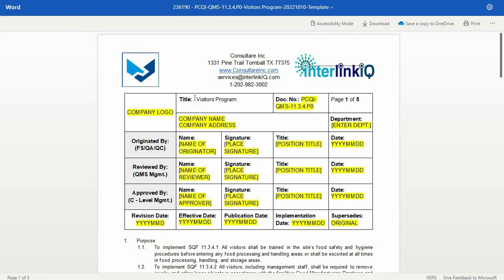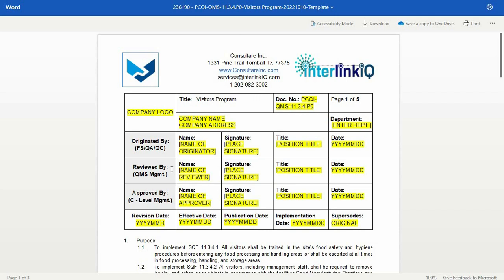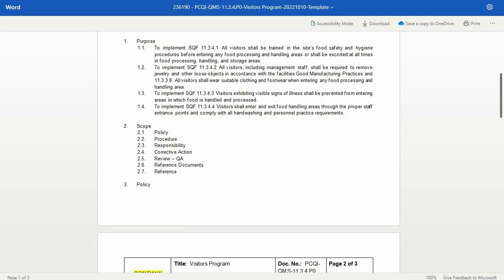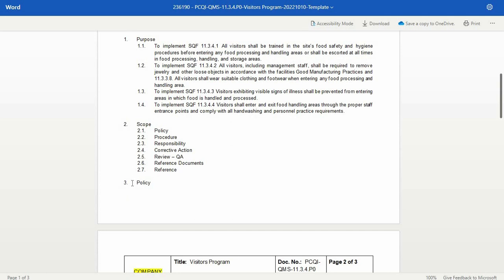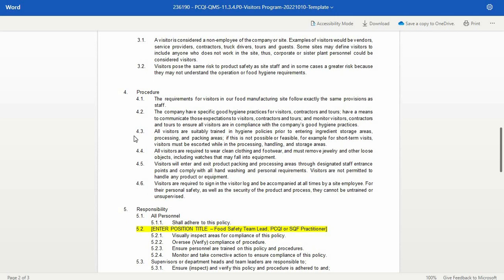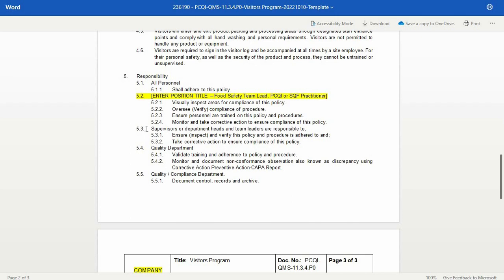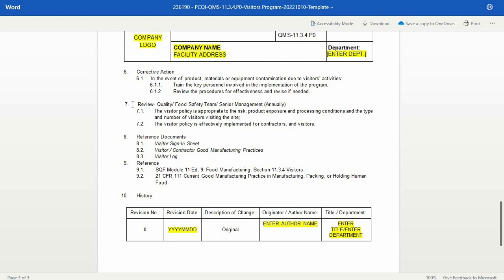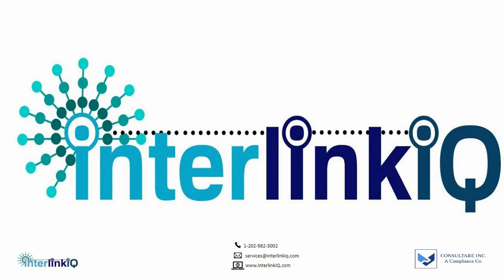InterlinkIQ.com - SQF Module 11 - 11.3.4.P0 - Visitors Program Document Review Video - 20221208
Purpose
To implement SQF 11.3.4.1 All visitors shall be trained in the site's food safety and hygiene procedures before entering any food processing and handling areas or shall be escorted at all times in food processing, handling, and storage areas.
To implement SQF 11.3.4.2 All visitors, including management staff, shall be required to remove jewelry and other loose objects in accordance with the facilities Good Manufacturing Practices and 11.3.3.8. All visitors shall wear suitable clothing and footwear when entering any food processing and handling area.
To implement SQF 11.3.4.3 Visitors exhibiting visible signs of illness shall be prevented from entering areas in which food is handled and processed.
To implement SQF 11.3.4.4 Visitors shall enter and exit food handling areas through the proper staff entrance points and comply with all handwashing and personnel practice requirements.